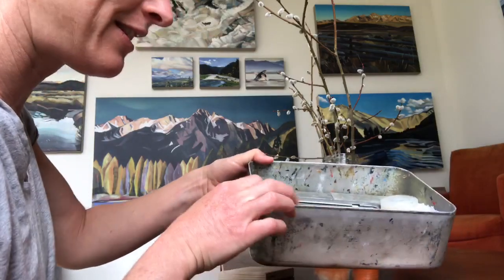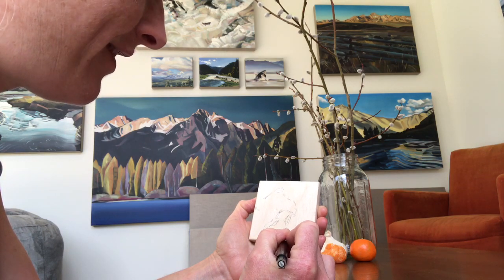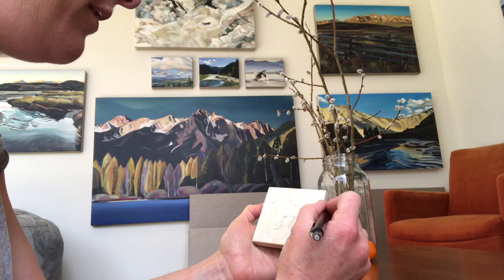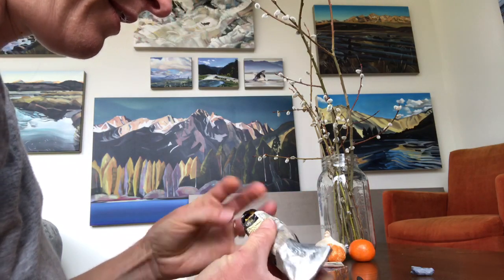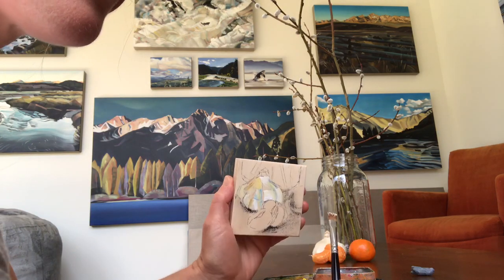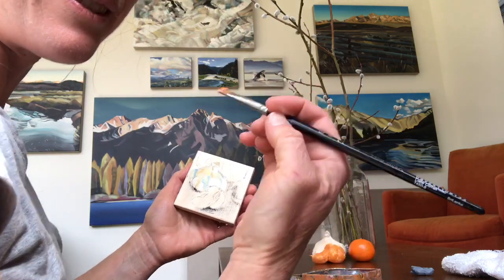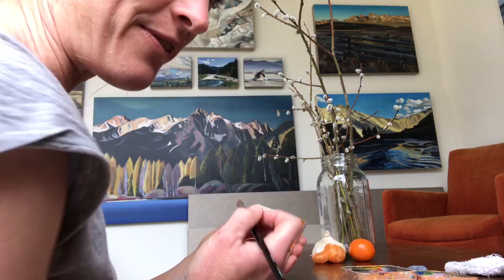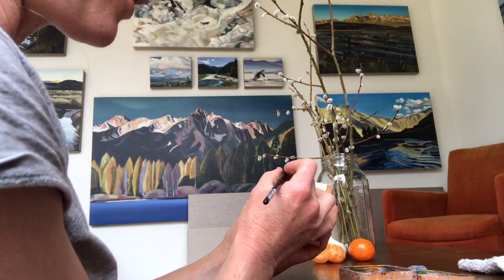Painting demonstration - Immunity Food Still Life in oils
A little peek into the process of my “tinyExpanse” daily paintings.
Daily paintings are available for purchase on Etsy